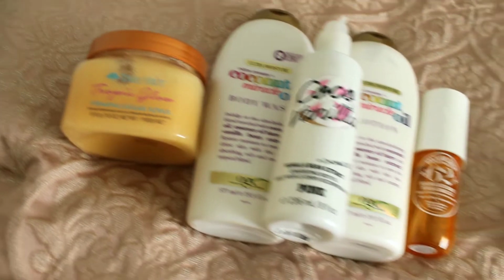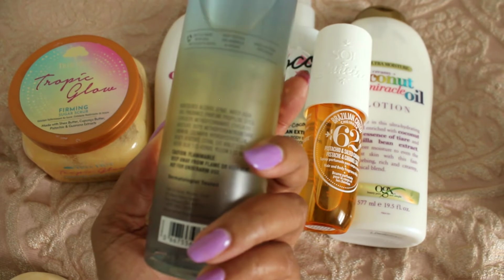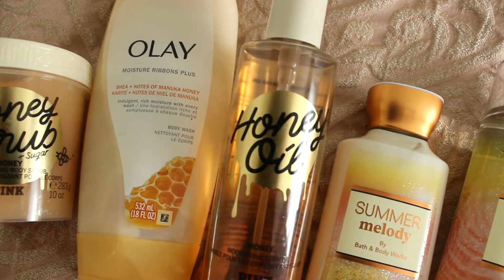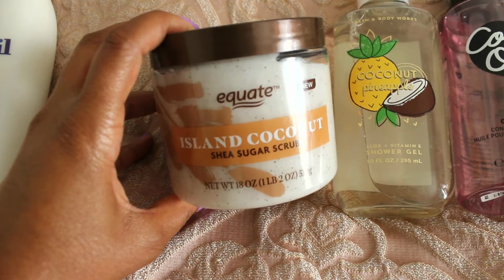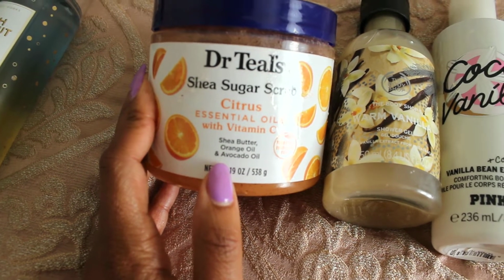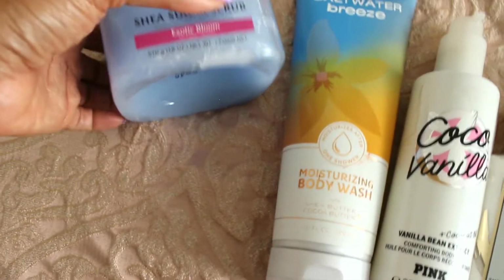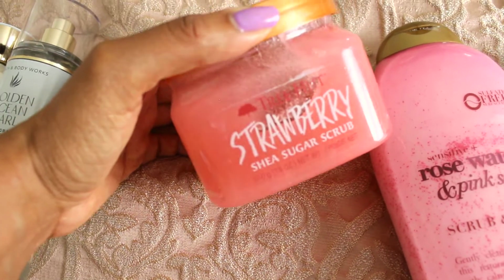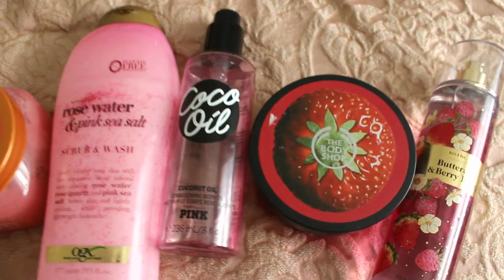How to Smell Like a SEXY SNACK| Yummy Smelling Hygiene and Body Care Layering Combinations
POV : You smell like a Sexy Snack ALL THE TIME. Here are some of the best gourmand and sweet smelling body care combos that will keep everyone turning their heads this summer and doing a double sniff. Body scrubs, shower gels, lotions, fragrance mists... they all have a part to play when it comes to layering your hygiene products.

All you have to do is “Add to Cart.”
My address is automatically in the system for my list.